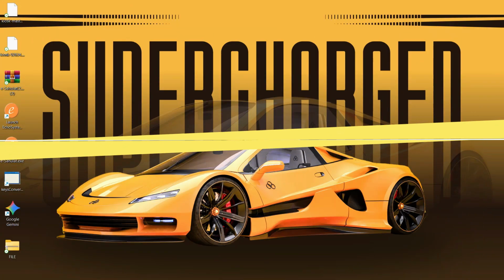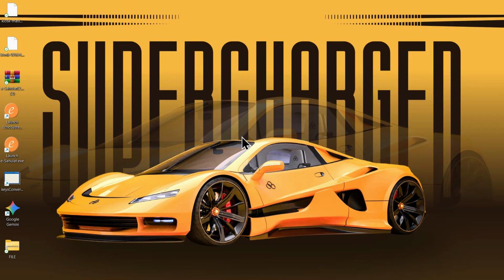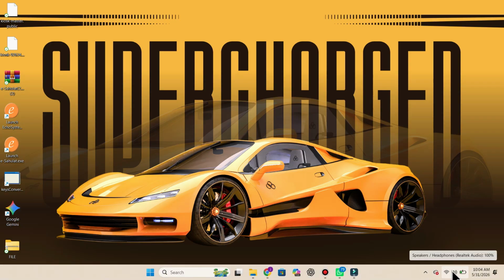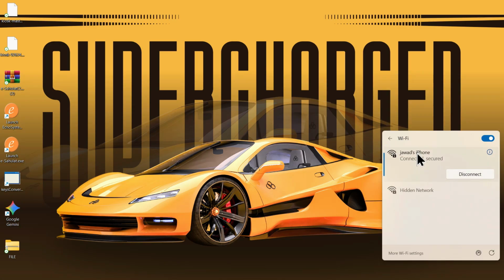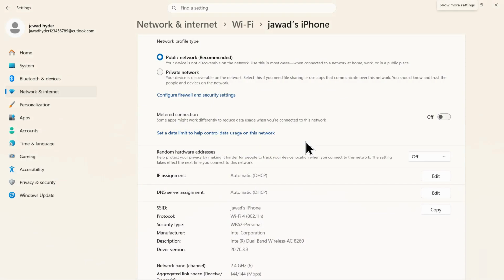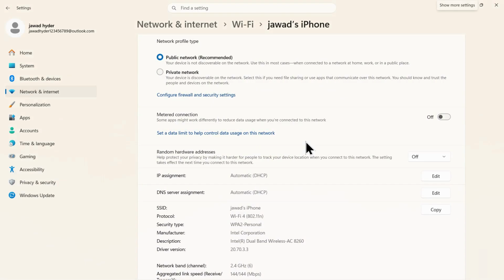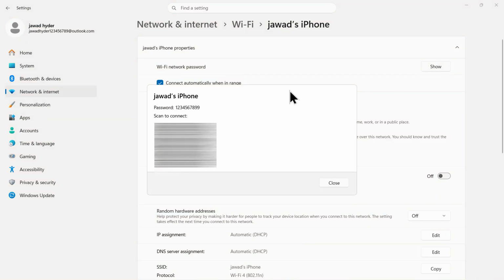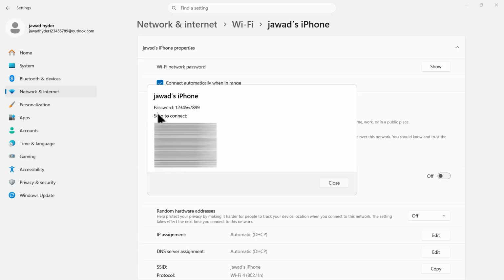How to Find Your Wi-Fi Password on Your Computer (Step-by-Step Guide)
Check Wi-Fi Password in Windows 11 Quickly

Learn how to find your Wi-Fi password on your computer easily. This guide shows you how to view the password of a saved wireless network using built-in settings in Windows 11. It’s useful when connecting a new device or sharing your Wi-Fi network with others.